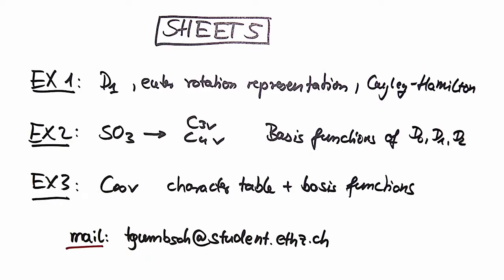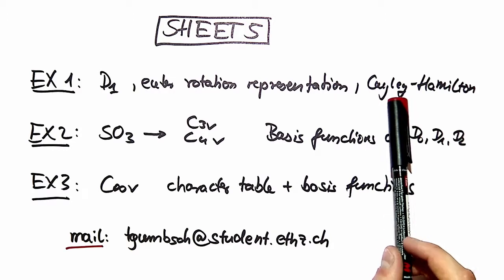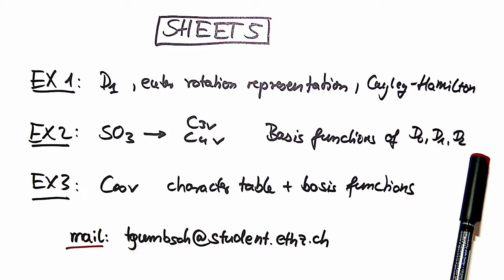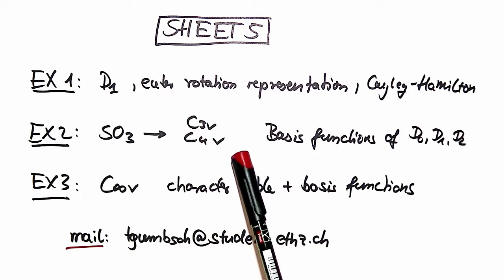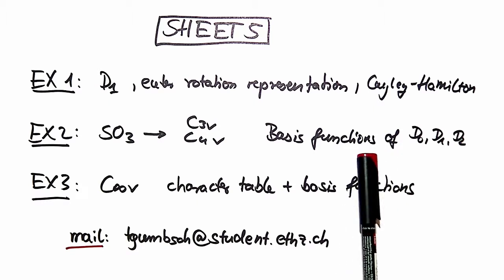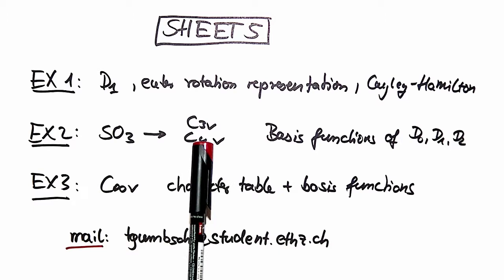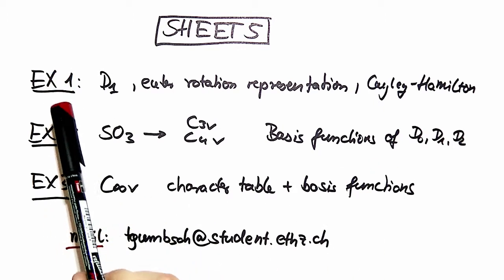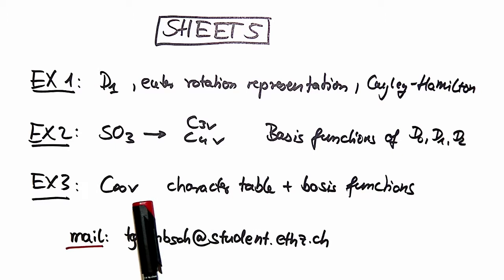Group Theoretical Methods in Solid State Physics, Video-Solution 5.0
About: Introduction to exercise sheet 5